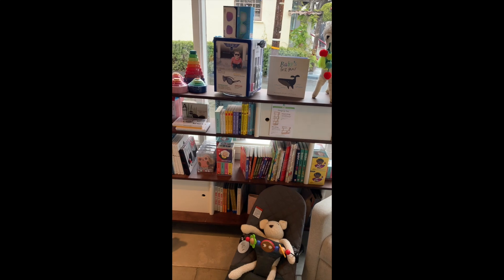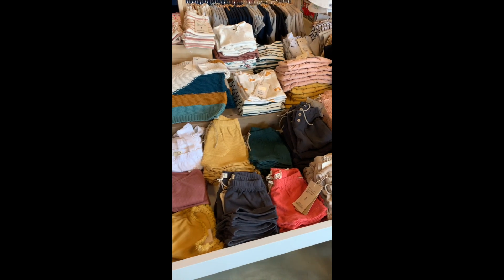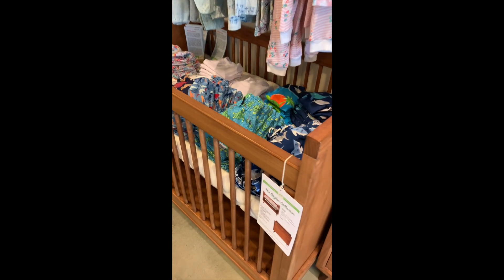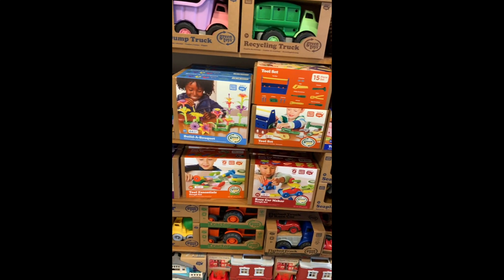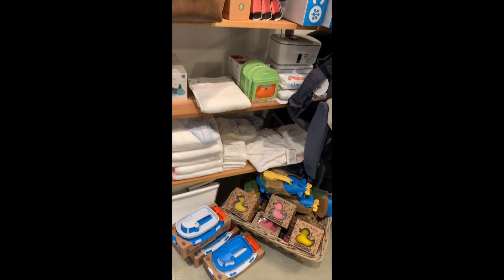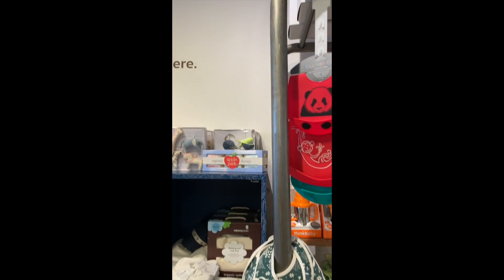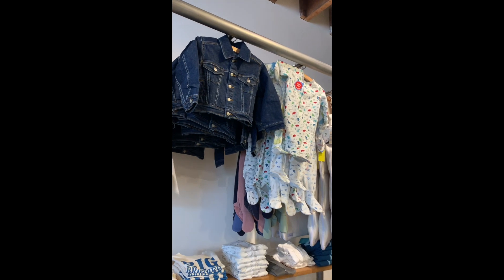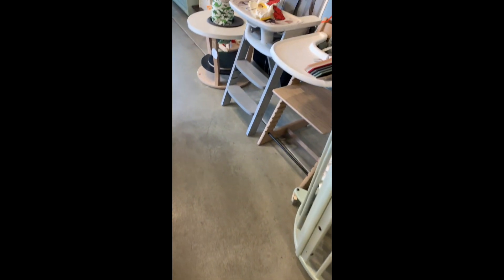Sprout's Santa Monica Store Walk-Through!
Cat, our Santa Monica Store Manager, takes you through our store and shows our newest arrivals!